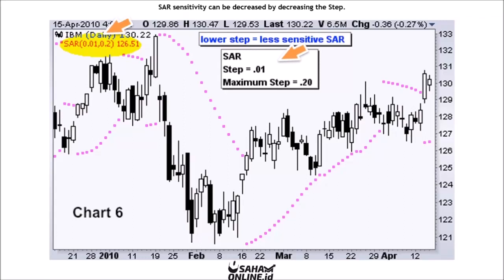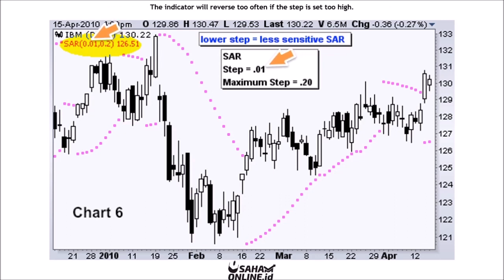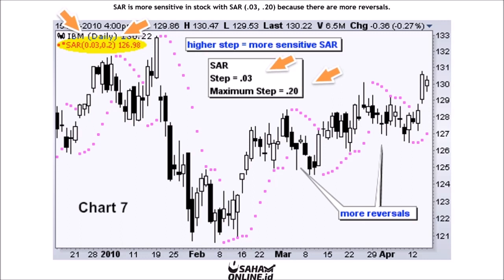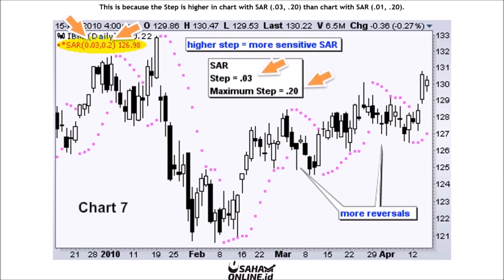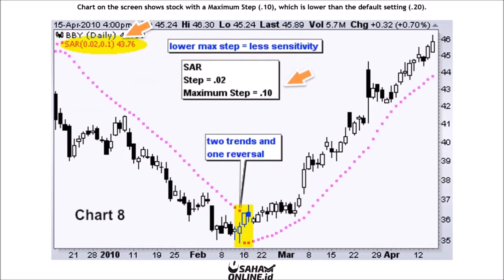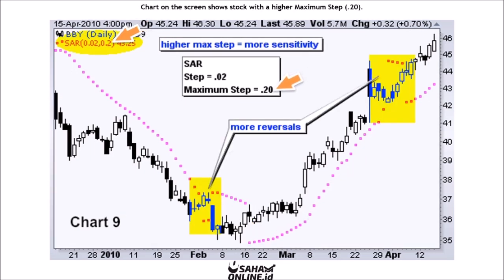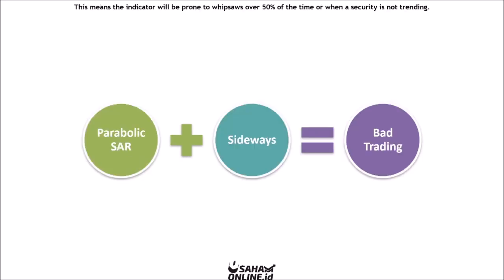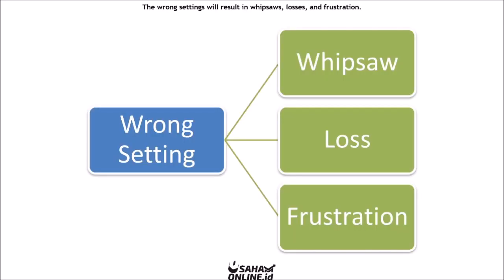Parabolic SAR Setting Tutorial | Trading Course